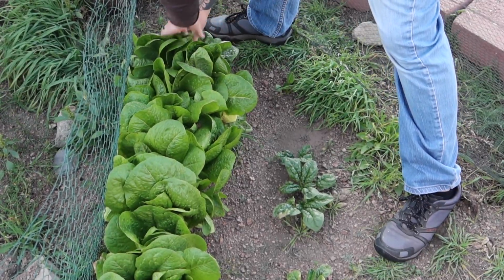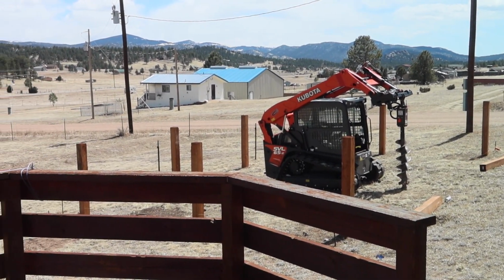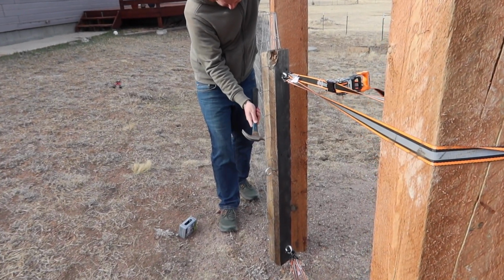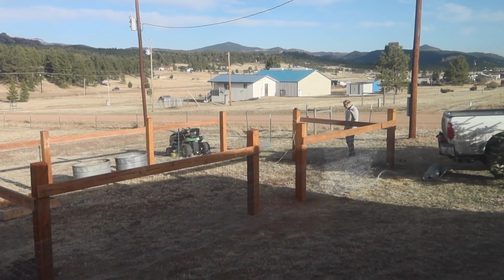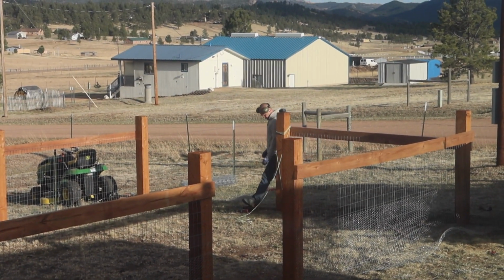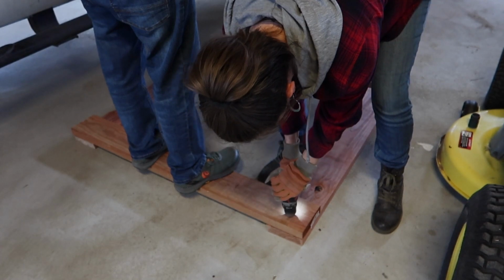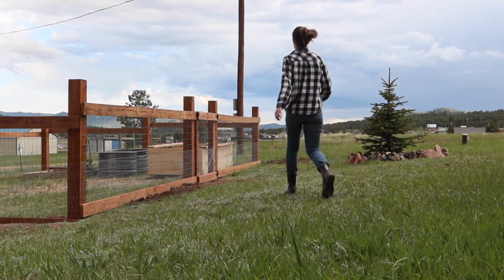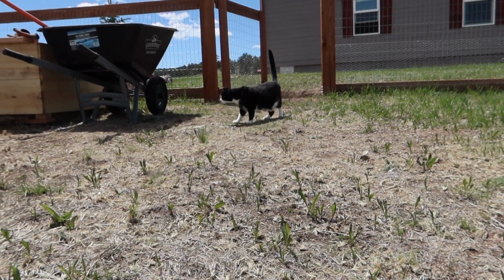Building a Garden Fence | Trying to Keep Wildlife Out of the Garden | Little Mountain Homestead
I've wanted to really try my hand at gardening for years, and last year I made an honest effort, but it didn't work well for a variety of reasons, one being I didn't have a fence to keep wildlife out of the garden. So, this year, I embarked on a journey to build a garden fence! 🛠

This is the process, and I hope to share more gardening videos this summer. 🪴

Let the fence building commence!